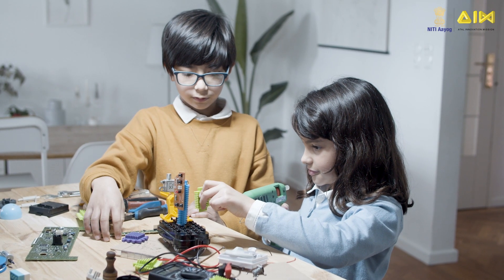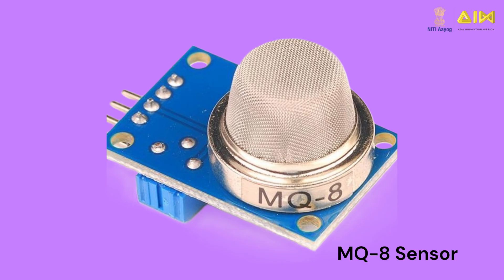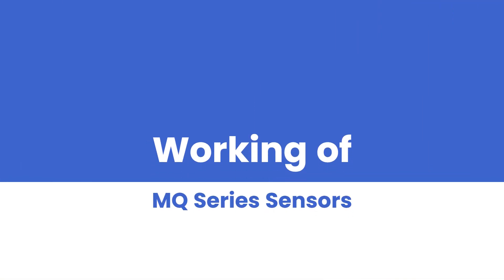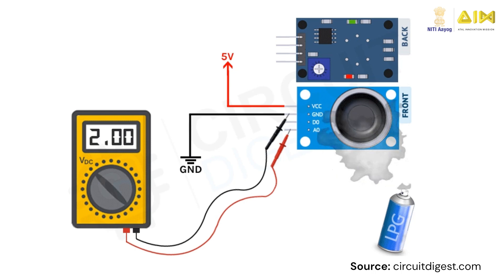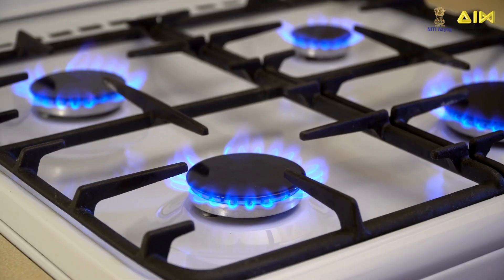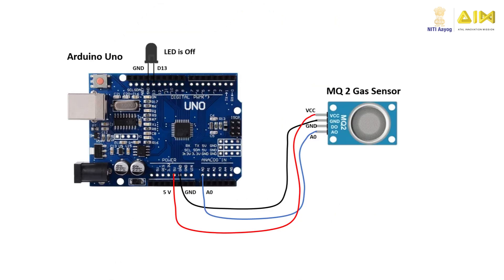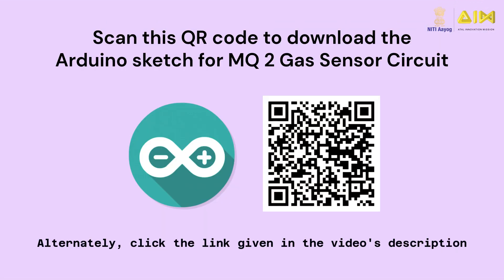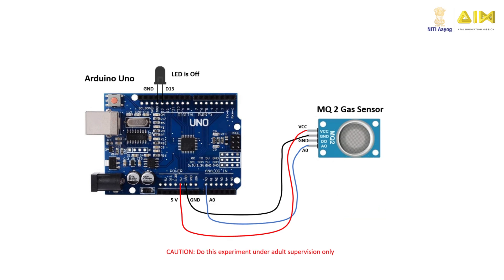What is a Gas Sensors || ATL Lab Equipment Series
This video introduces student tinkerers and innovators at Atal Tinkering Labs to the MQ Series of Gas Sensors.  In this video, students can learn:

1. What is a gas sensor?
2. Key components of a typical MQ series Gas Sensor
3. How does an MQ Series Gas sensor work?
4. Applications of gas sensors
5. Building an MQ-2 gas sensor circuit with Arduino
6. Downloading Arduino sketch for MQ-2 Gas sensor

Click this link to download the Arduino Sketch (code) for the MQ-2 Gas Sensor